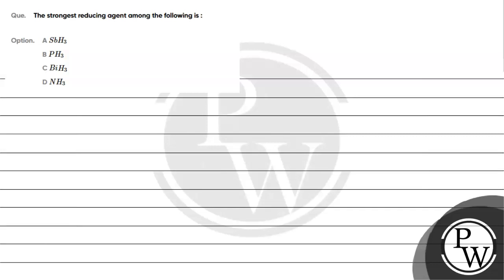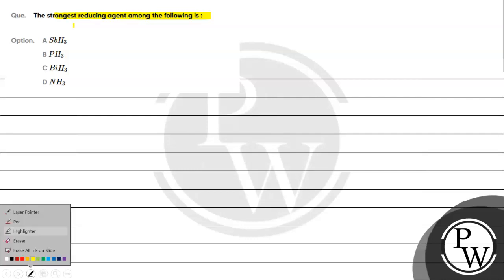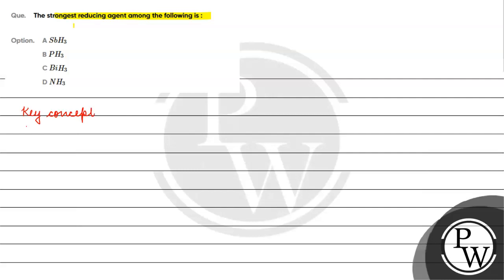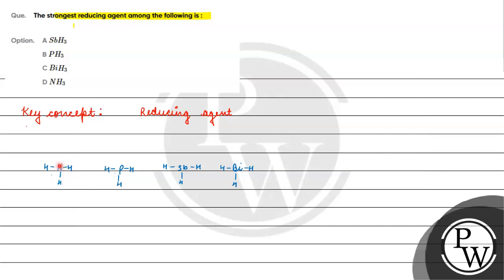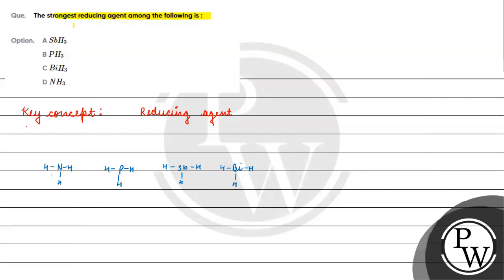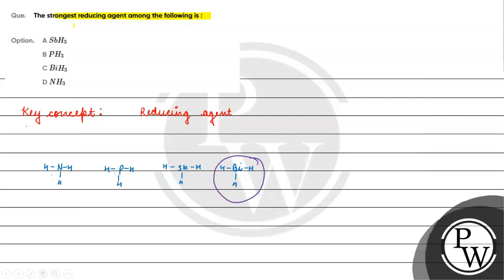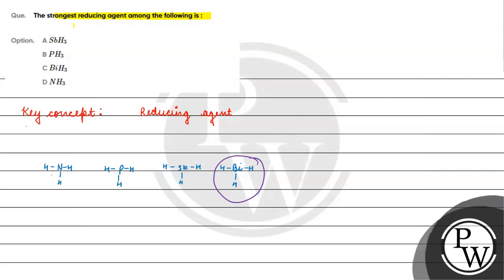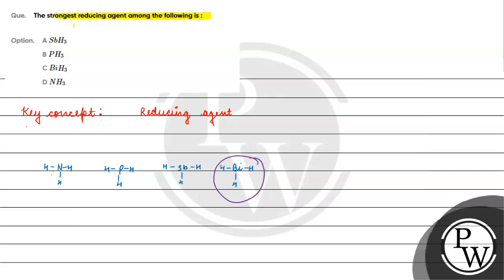Que The strongest reducing agent among the following is Option quad A mathrm SbH....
Que  The strongest reducing agent among the following is

Option      quad    A     mathrm SbH   3
B     mathrm PH   3
C     mathrm BiH   3